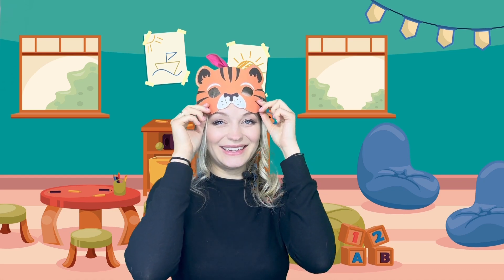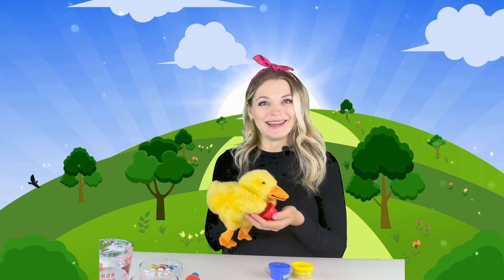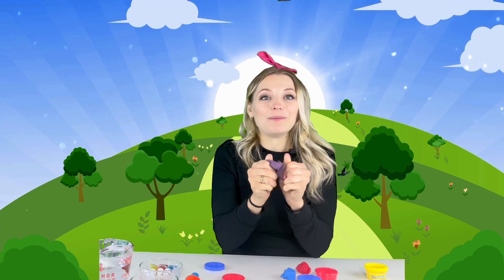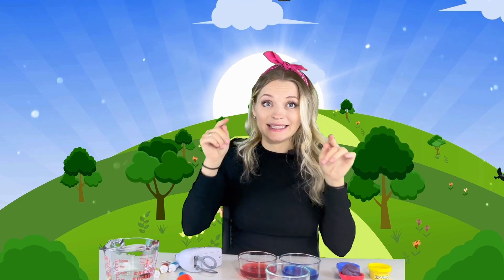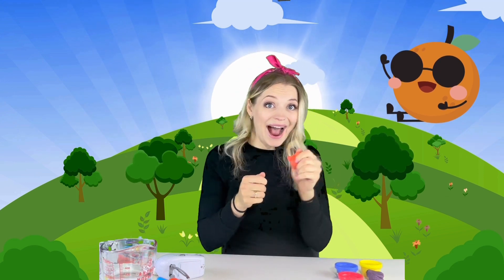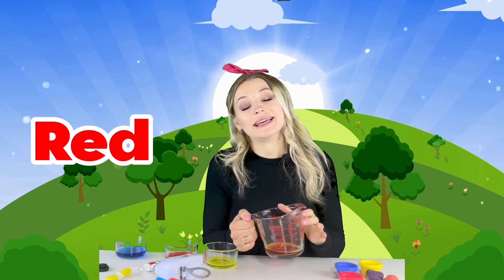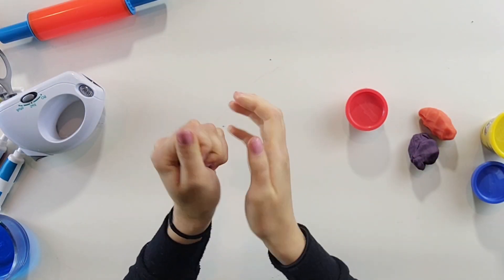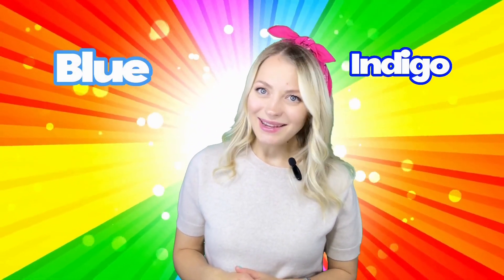Little one speaks, learns and creates! Primary colors with Play Doh and Food dye!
Hey there, curious little minds and caring parents! 🌈 Exciting news – I've just rolled out a brand new video packed with captivating learning experiments, perfect for your toddlers and preschoolers! 🚀

🎨 **Discovering Primary Colors: Fun Play with Play Doh and Dyed Water! 🌟**

Join Ms. Alice in a playful journey where your little ones learn the names of primary colors through hands-on play with play doh (play dough) and dyed water. 🤹‍♀️ Watch as Ms. Alice mixes different colors, unveiling cool results that not only foster creativity but also stimulate imagination and curiosity. These experiments are designed to promote fine motor skills and memory development, and your little one can recreate them at home for extra learning fun!

🐯 **Fun Tiger Tale at the Start! 🐾**
To kick things off, enjoy a delightful story about a tiger that'll have your toddlers giggling! Ms. Alice playfully wears a tiger mask, creating a hilarious scenario where she thinks there's a tiger in the room. The twist? When she removes the mask, the tiger disappears – pure toddler magic!

🔵🔴 **Mixing Colors: Play Doh and Dyed Water Magic! 🌈**
Ms. Alice dives into color mixing, combining Red and Blue Play Doh to unveil a stunning purple. The fun continues as she repeats the experiment with dyed Red and Blue water using a kids' mixer. Exciting new vocabulary, emotions, and more unfold in this colorful adventure!

🍊 **Orange Play Doh & Autumn Leaves Sorting Game! 🍁**
Next up, witness the magic when Red and Yellow Play Doh blend to create vibrant orange. Your child then explores an autumn leaves sorting game, discovering why trees change colors in the fall. 🍂

💚 **Green Magic: Yellow and Blue Play Doh Fusion! 🌿**
In another enchanting experiment, Ms. Alice mixes Yellow and Blue Play Doh to reveal the wonders of green. This approach offers an engaging way for preschoolers to grasp the concept of primary colors, culminating in a rainbow example that teaches them all the color names.

👉 **Interactive Learning for Better Screen Time! 📺**
We believe in simple yet effective storytelling that captures your child's attention and enhances their screen time positively. Hands-on learning experiences like these contribute to improved attention spans and provide a delightful approach to education for toddlers and preschoolers.

🎉 **Enjoy, Share, and Thumbs Up for Love! 💖**
This video is crafted with love for the little discoverers of the world. 🌟